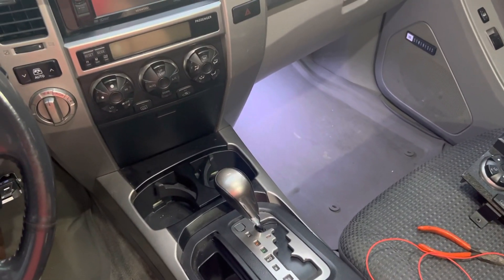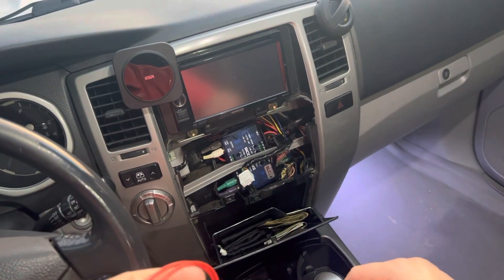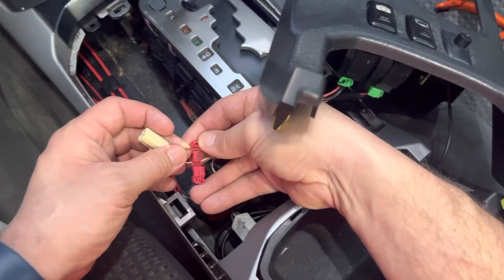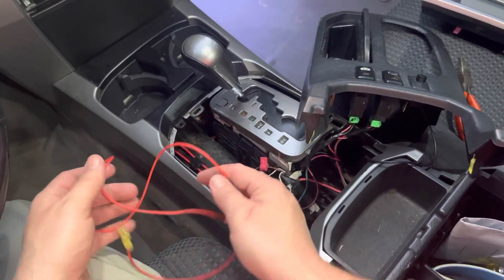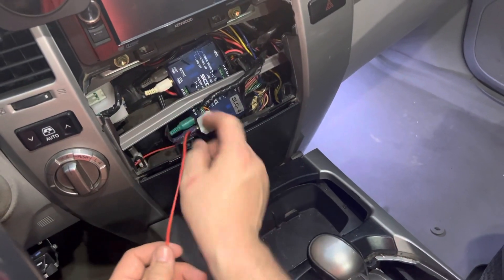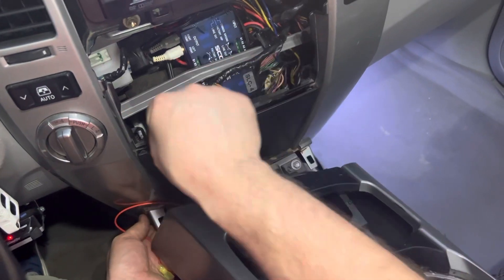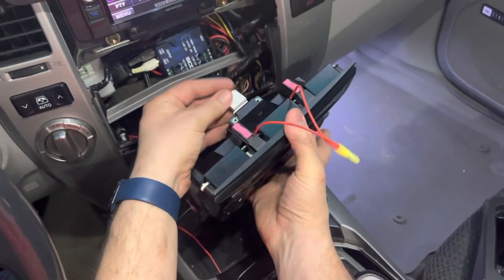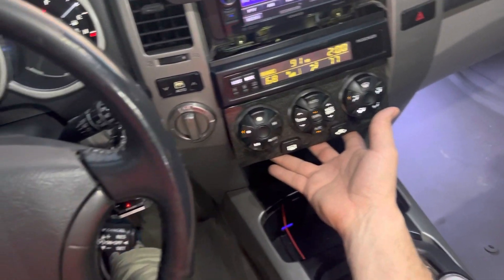Part 4 2003-2009 12Volt hookup 4runner HVAC reverse polarization.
Hook up instructions for the Reverse polarization mod. Factory display lights are 6v. Making these bulbs run 12v makes them brighter. Easier to see during the day!

As you can see, I start to get a little frustrated. I have a strap on my head with my phone recording this. Was hard to see and know if everything was in frame!